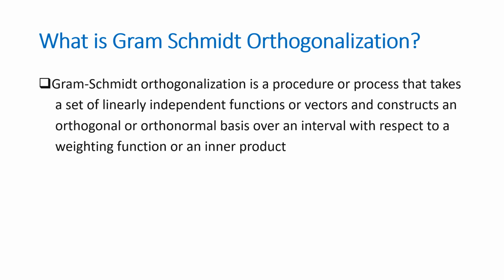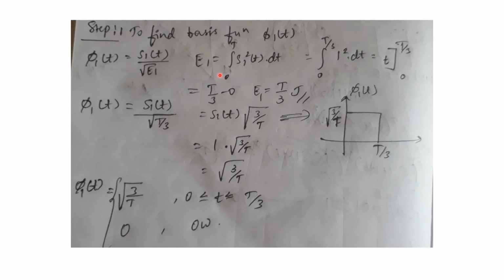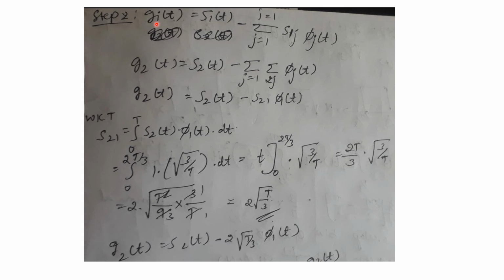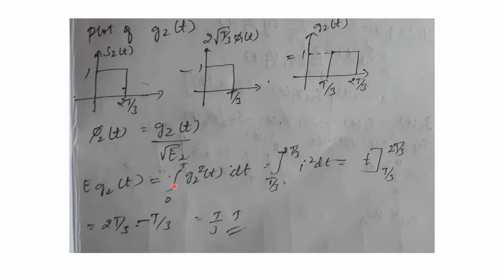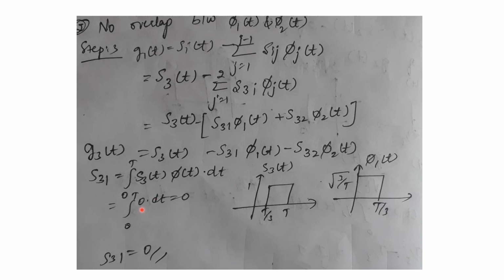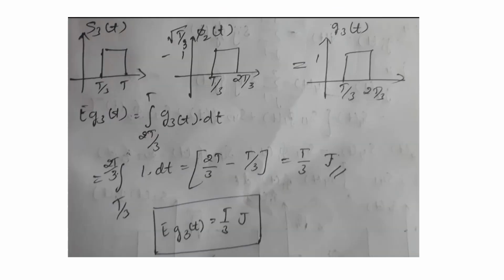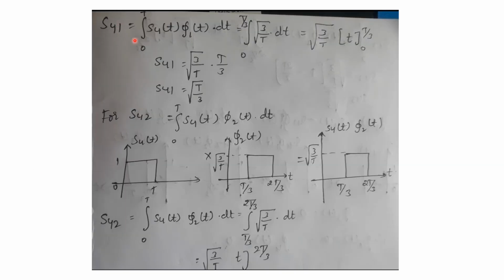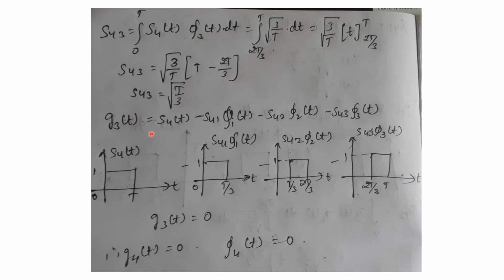Gram schmidt Orthogonalization